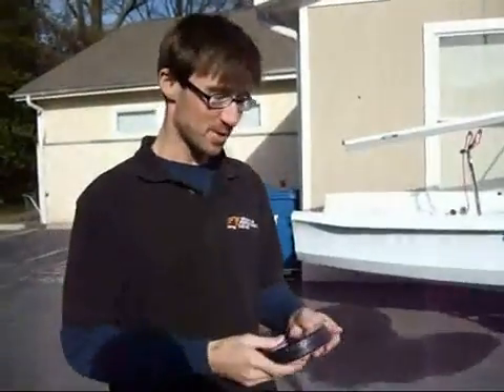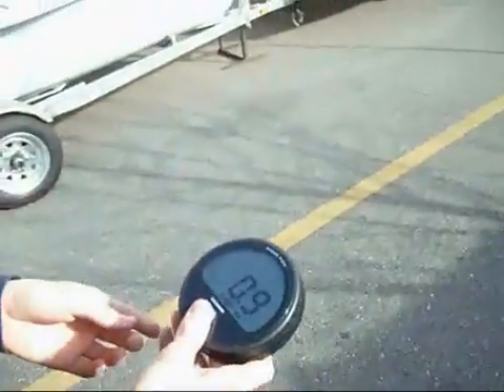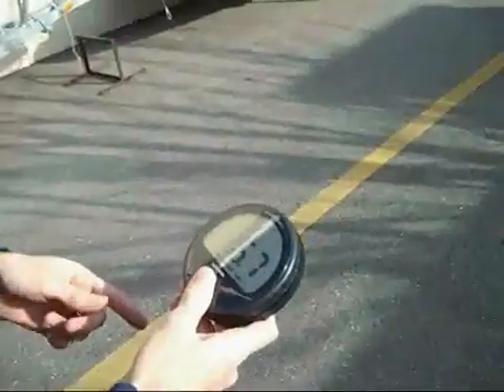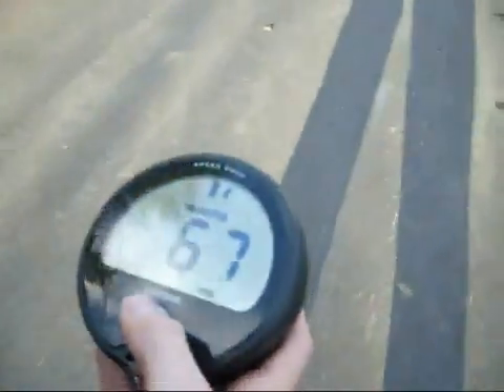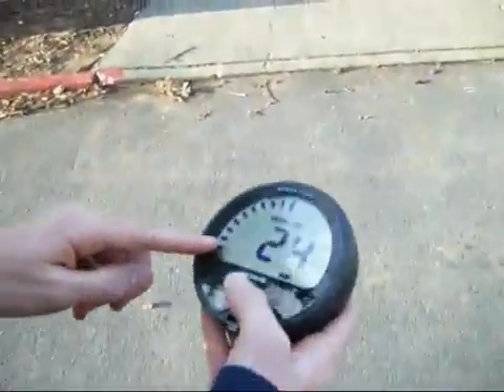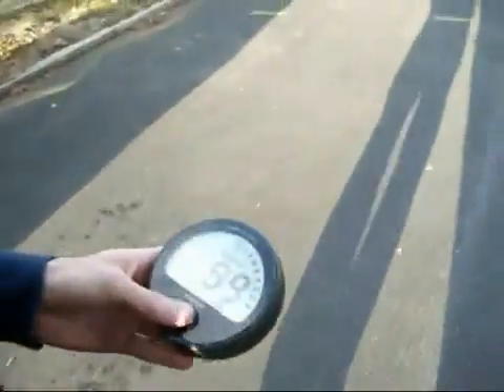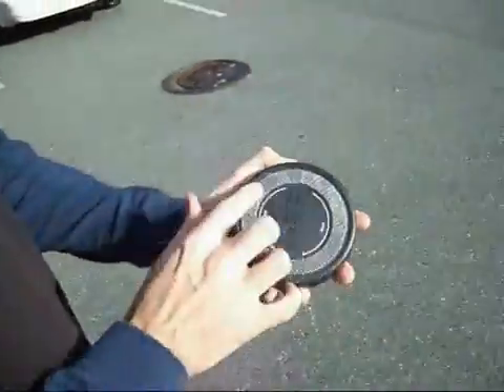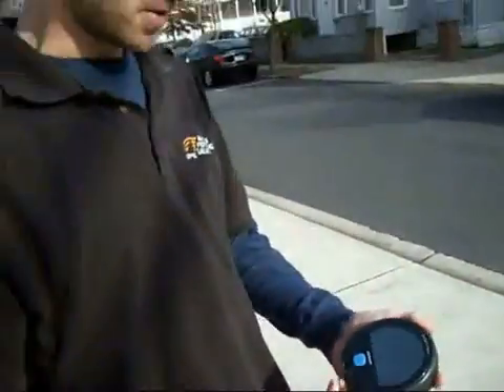VELOCITEK SPEEDPUCK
The SpeedPuck combines a high-accuracy GPS speedometer, compass and bar graph wind shift indicator in a compact, durable package.